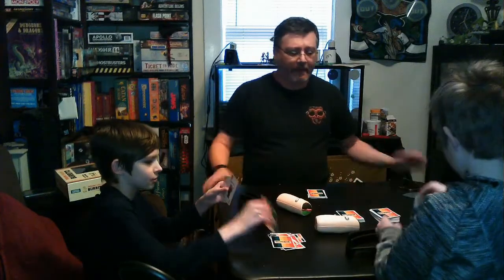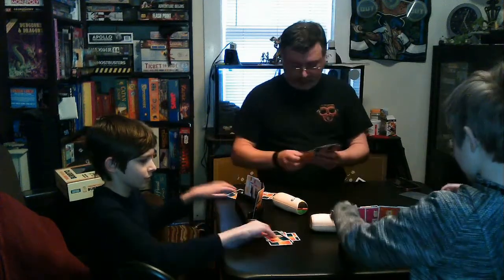Throw Throw Burrito- Cabbage Patch Episode 1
Welcome to our first episode! We review Throw Throw Burrito and give it 9 cabbages!

EDITOR NOTE: Sorry about the audio, we are still working the bugs out of the system.